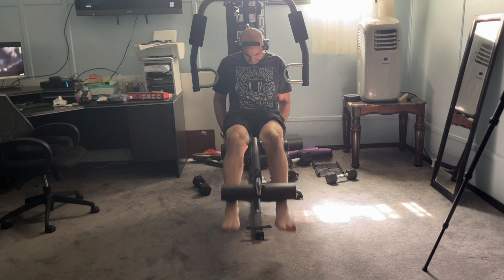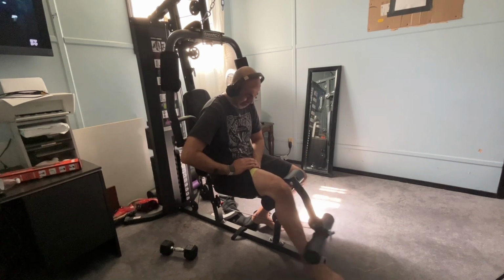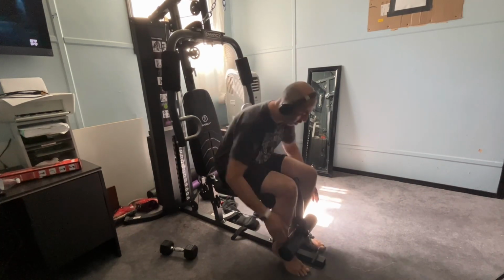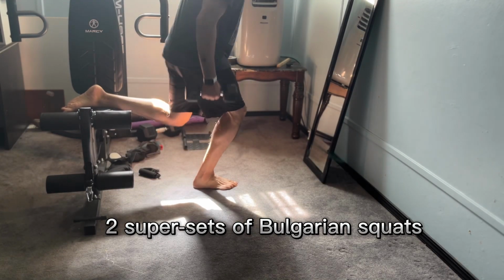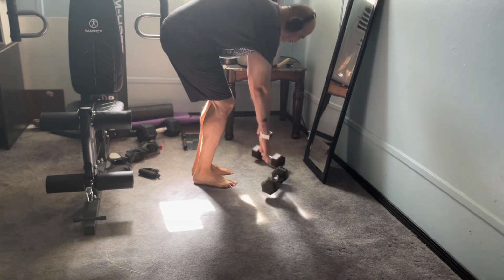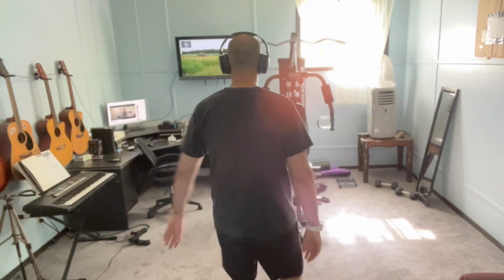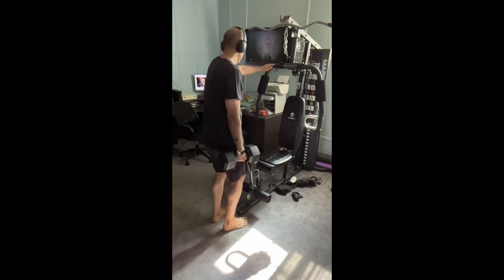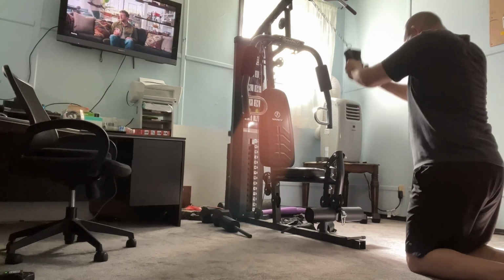A DAY IN MY LIFE- GARAGE GYM*LEG DAY*ABS & FEELING GREAT AT 50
Feeling awesome at feeling great & get stronger in my legs

🦵 10/10 PUMP